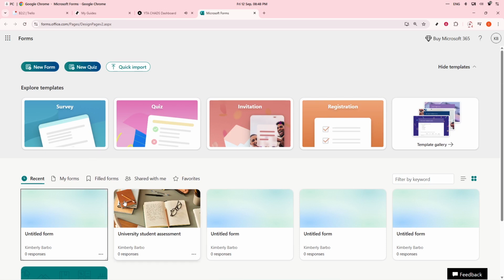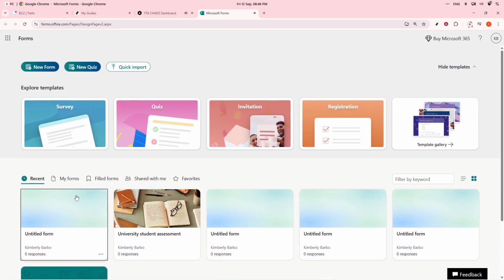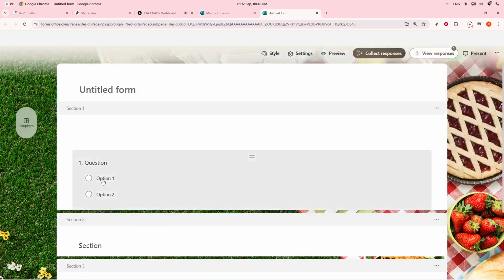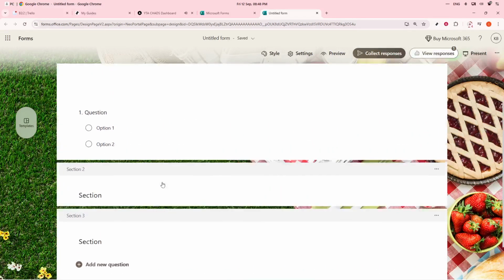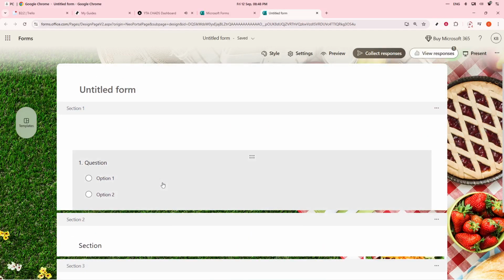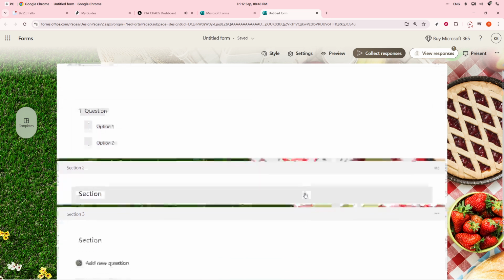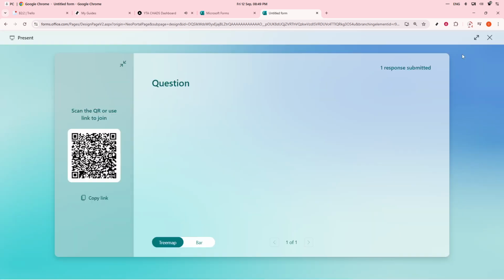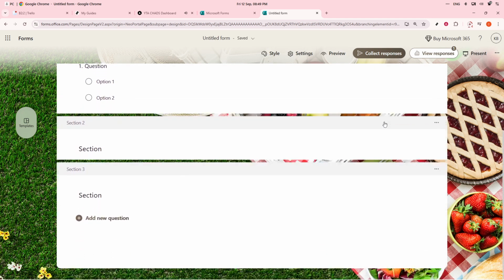How to Upload Files on Microsoft Forms Full 2025 Guide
Need to collect files through Microsoft Forms? This complete 2025 guide shows you how to upload files easily, enabling respondents to submit documents, images, and other file types directly through your forms. Learn how to set up file upload questions, manage storage limits, and organize submissions efficiently. Perfect for educators, business professionals, and team leaders, this guide helps you streamline data collection, improve workflow, and keep all responses in one accessible place. Stay up-to-date with the latest 2025 tips and best practices to make Microsoft Forms a powerful tool for gathering information and managing submissions effectively.